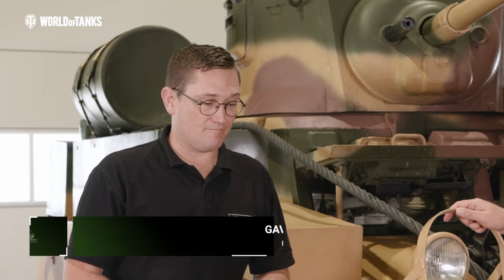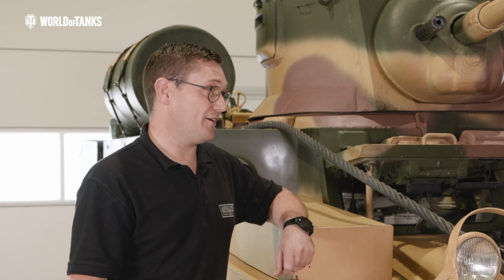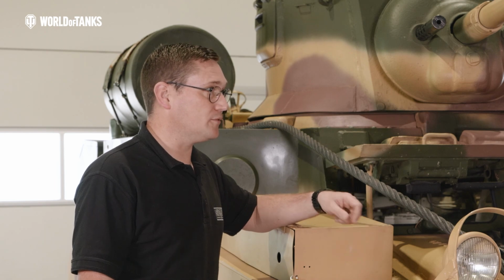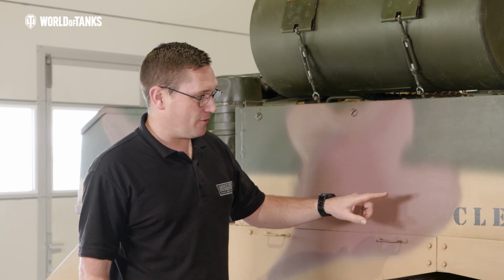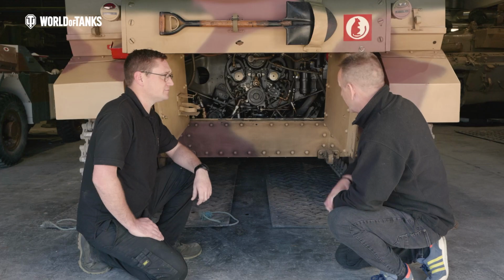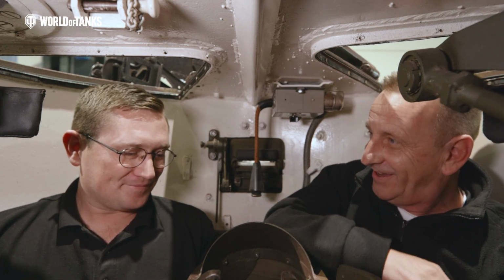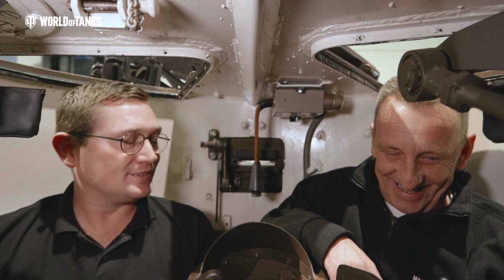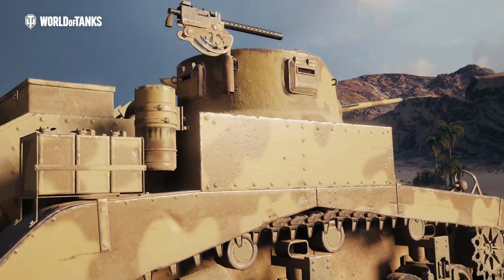Inside the Tanks: M3 Stuart Restoration Special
How does restoration of M3 Stuart look like and what it takes? 🤔 Would you recognize a replica? And do you also find this vehicle claustrophobic? 🤗

To keep up to date with our latest development, contests and events